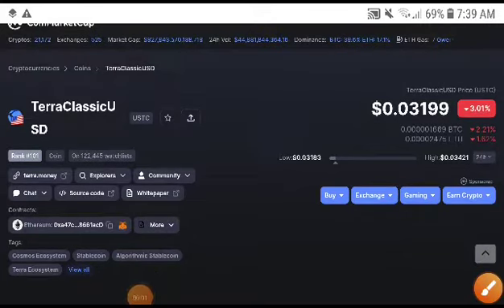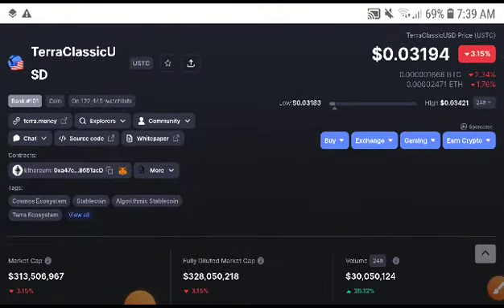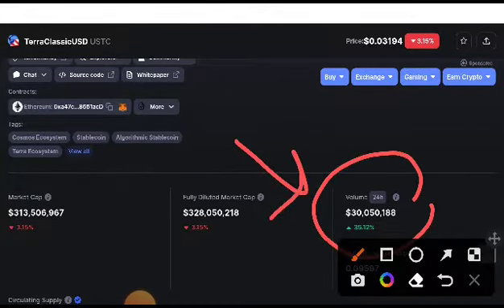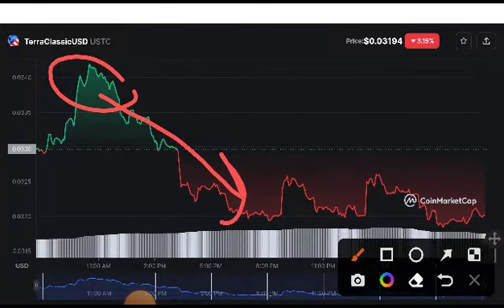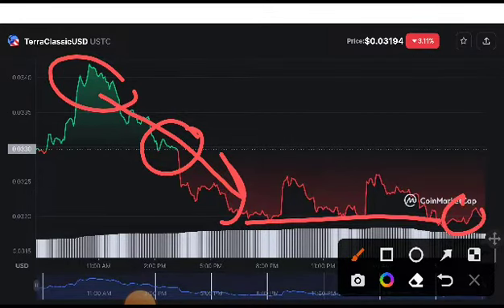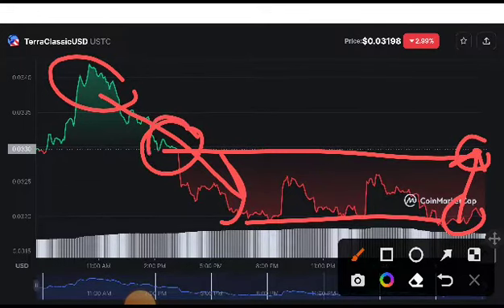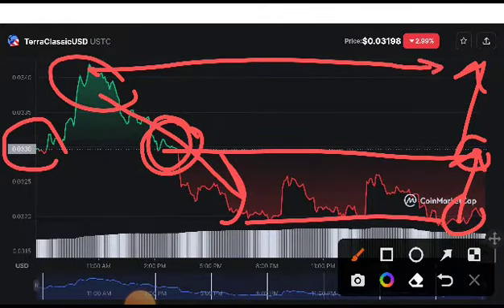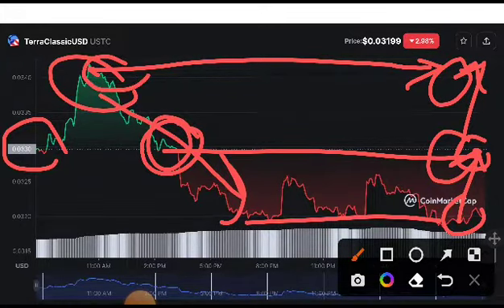Ustc Big News! USTC Price Prediction! Terra classic USD News Today